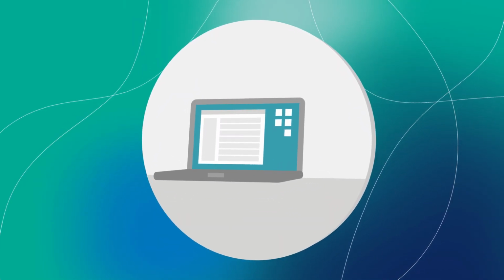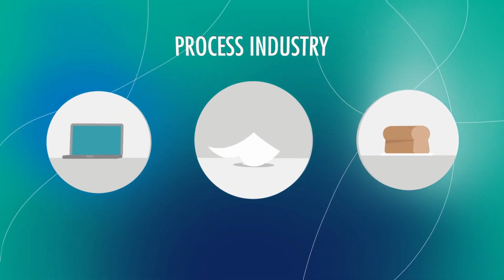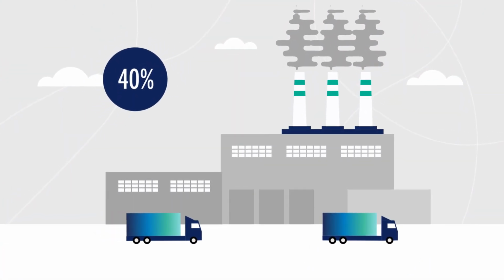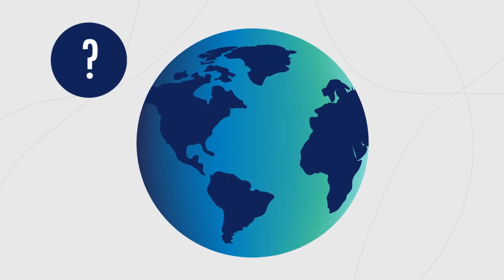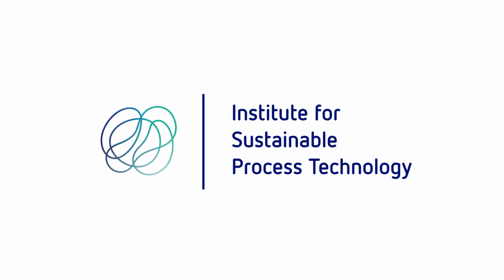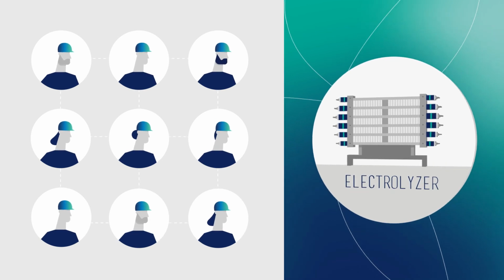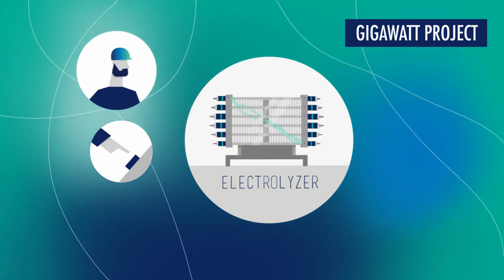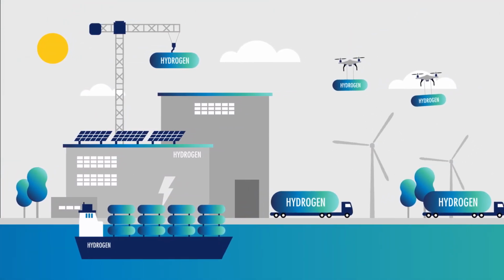How to produce green hydrogen on large (industrial) scale?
How can we produce green hydrogen in order for the process industry to become sustainable? At the Institute for Sustainable Process Technology (ISPT) in the Netherlands, we are developing large-scale, electrolysis-based production of sustainable and low-cost hydrogen, as a driver for circular industrial chains.